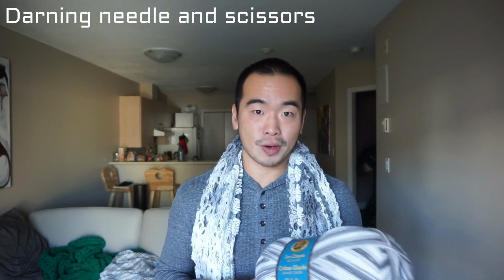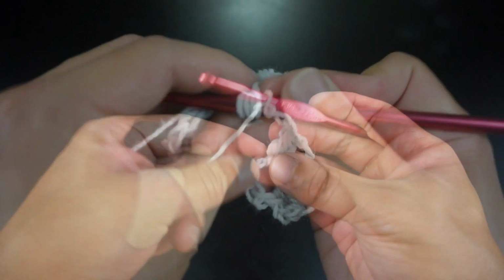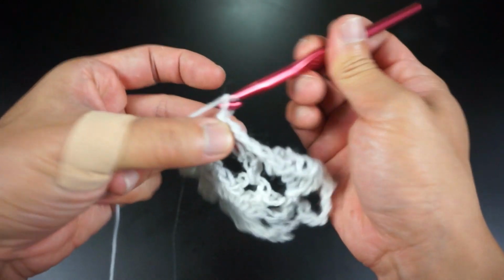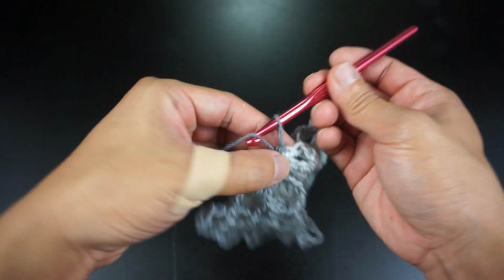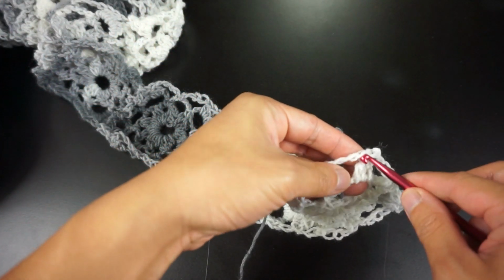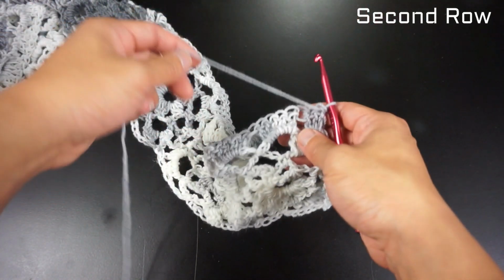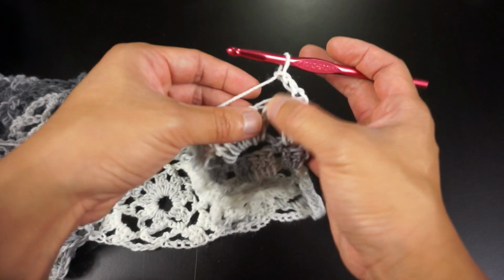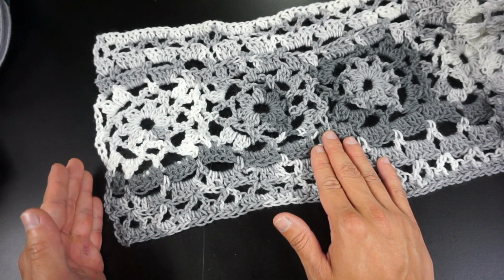Crochet Impossible - Irish Lace Afghan Part 1/2 (RIGHTIE)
This is such a pretty afghan! True it takes a lot of time and patience, but aren't all awesome things that way?  I hope this tutorial is helpful and you end up with a beautiful product!

MATERIALS NEEDED:
6.00 mm crochet hook
Aran yarn of your choice (3000+ yards)
Darning Needle
Scissors